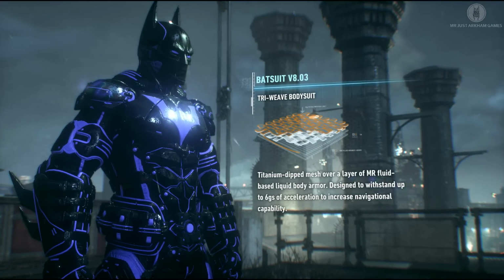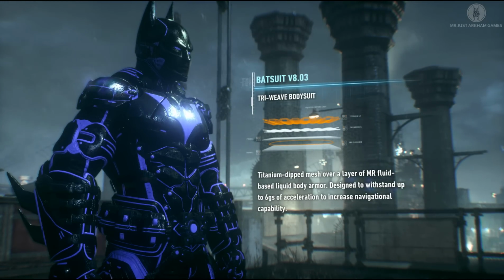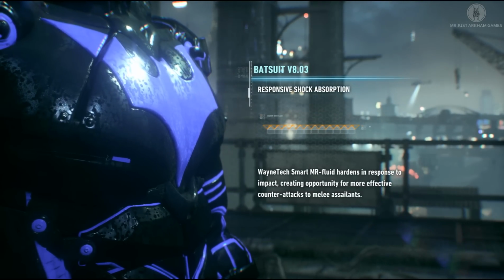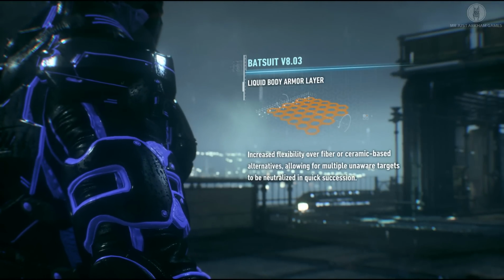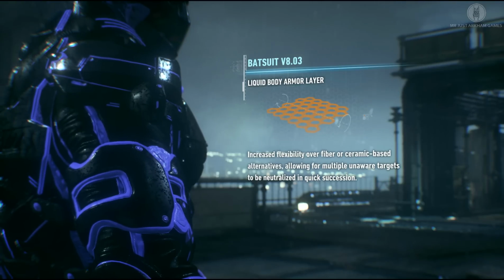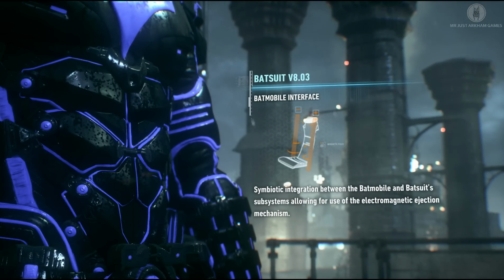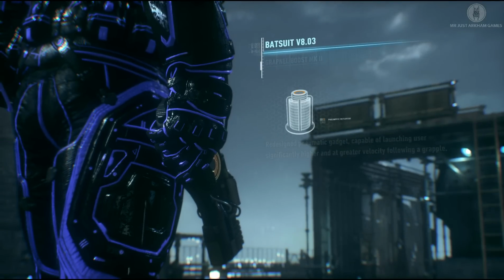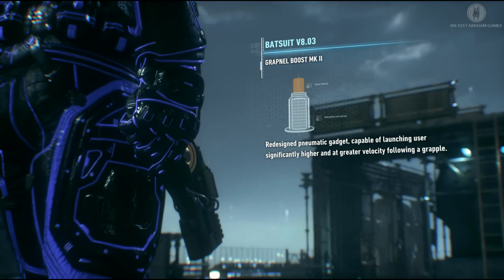SKIN; Batman; Arkham Knight; Tron Beyond 2039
Requested By Matthew Hudspeth, Assasin08spy